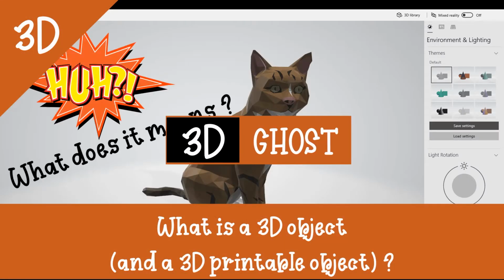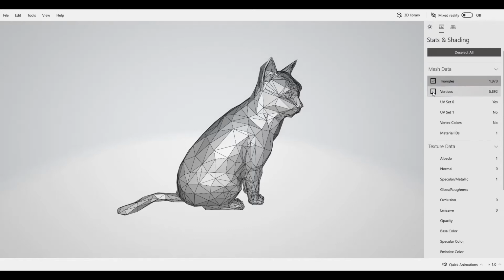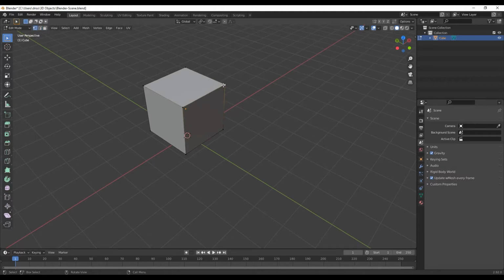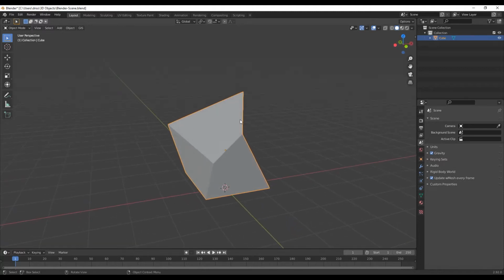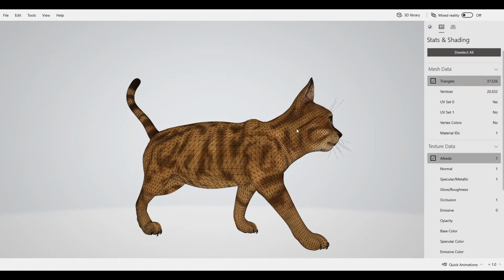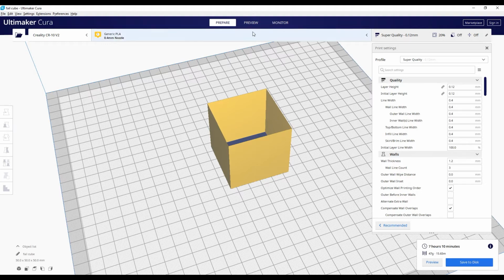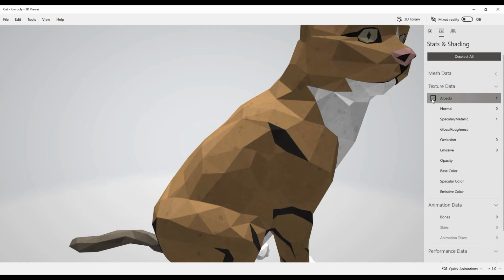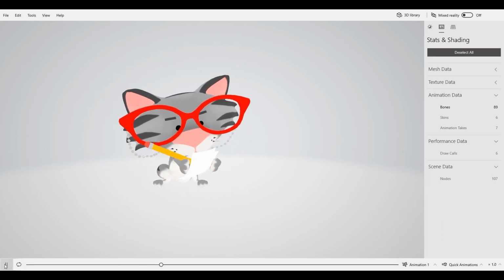What is a 3D object and a 3D printable object ? Explanations for beginners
I try to explain simply :
What is a 3D object, an object that you can see on your screen, your own creation or something that you download.

And what is a 3D printable object, an object that your 3D Printer will be able to print properly.

Because it's not because you are seeing an object on your screen that you will be able to print it.